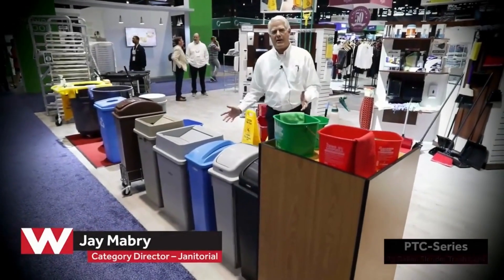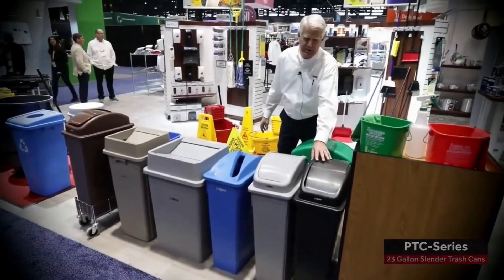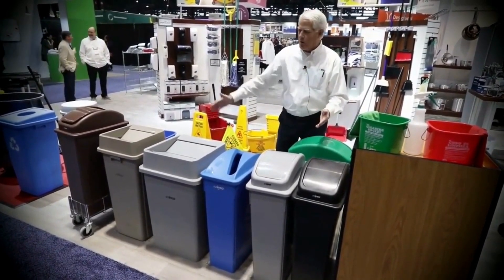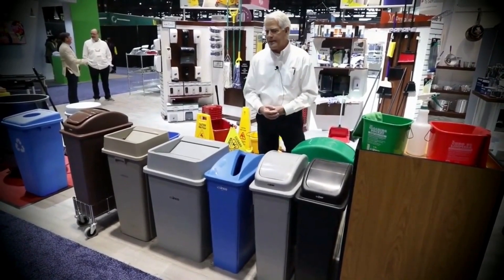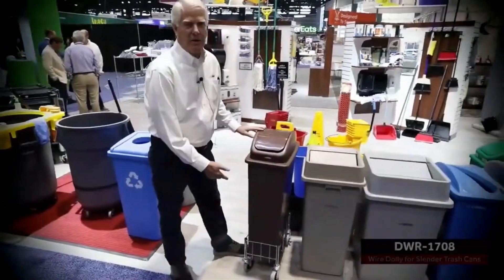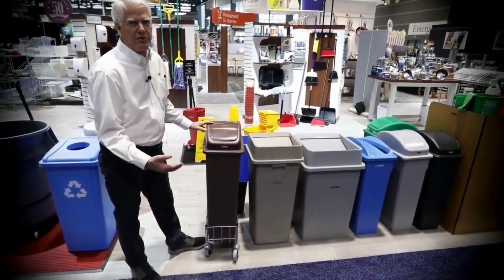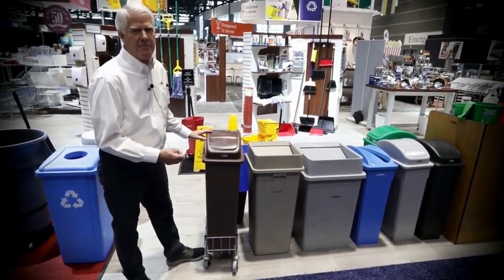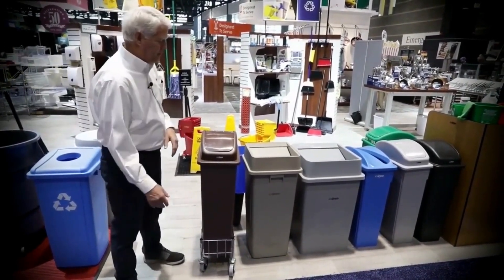Winco Slender Trash Cans & Wire Dolly PTC Series and DWR 1708